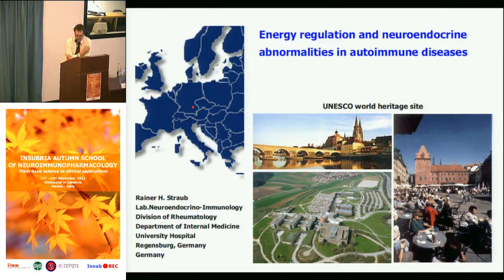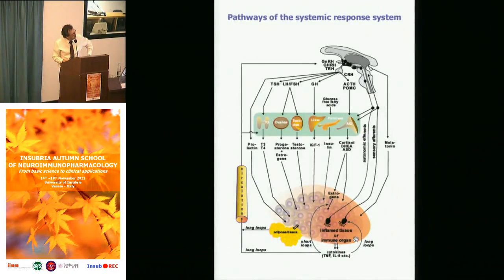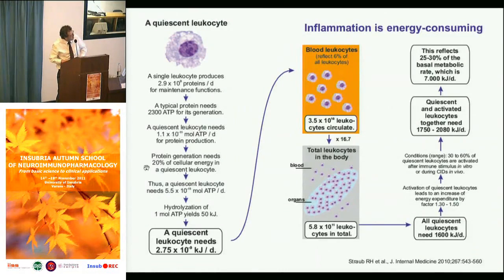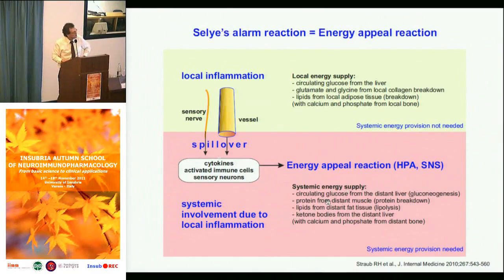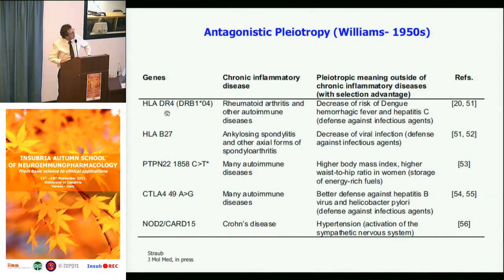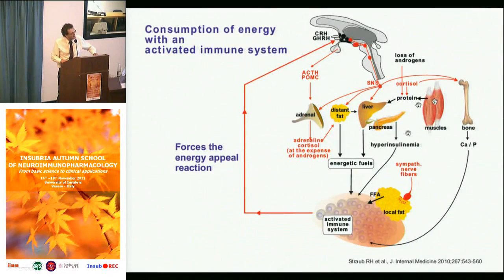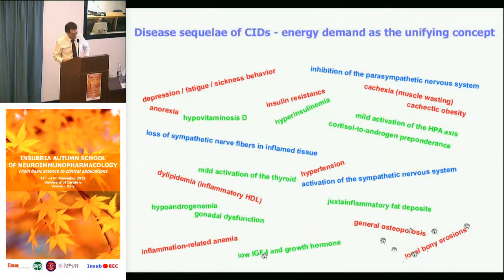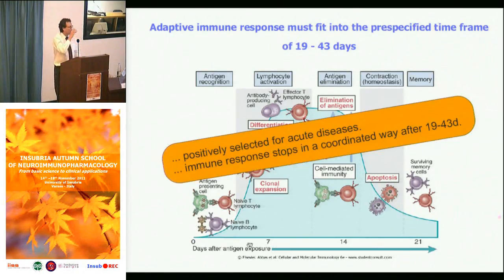Energy regulation and neuroendocrinology in autoimmunity - R.H. Straub, University of Regensburg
Energy regulation and neuroendocrine abnormalities in autoimmune diseases
[AUTOIMMUNE DISEASE]
Rainer H. Straub, University of Regensburg, Regensburg, Germany

INSUBRIA AUTUMN SCHOOL OF NEUROIMMUNOPHARMACOLOGY
From basic science to clinical applications
Varese -- Italy, 14th --18th November 2011

DAY ONE -- 14th november 2011
Aula Magna - Facoltà di Scienze MMFFNN - Via J.H. Dunant n. 3, Varese